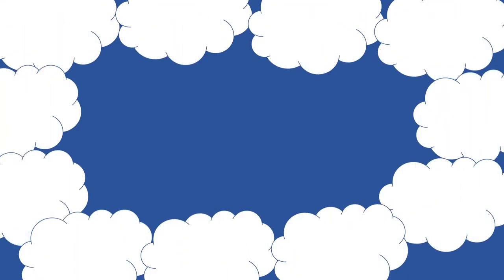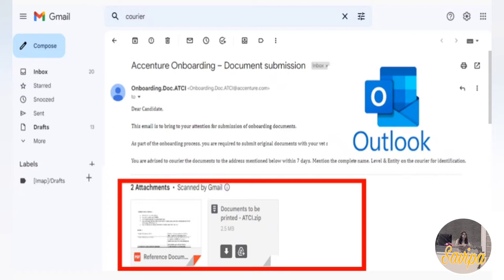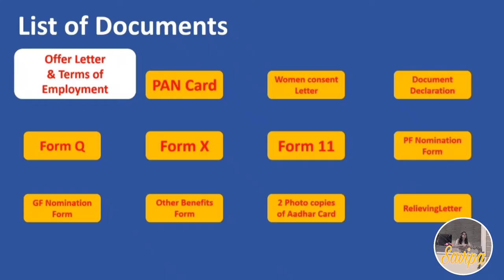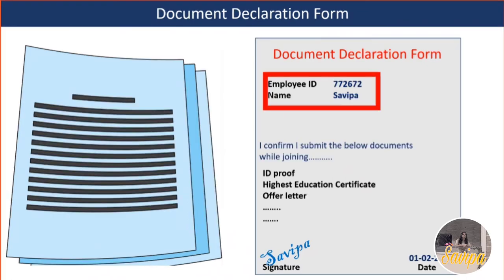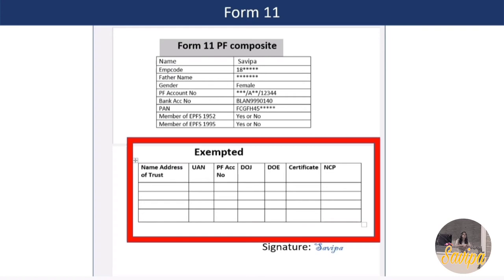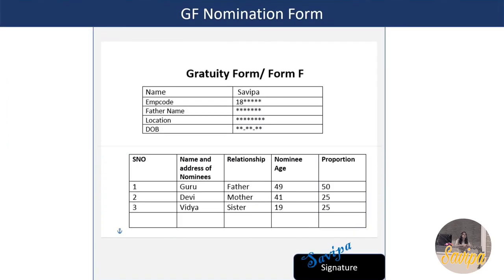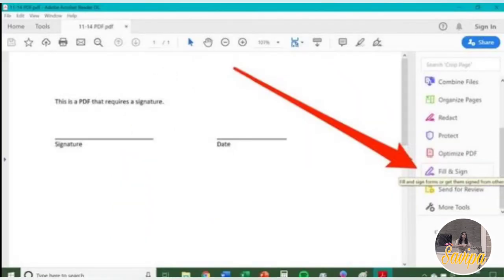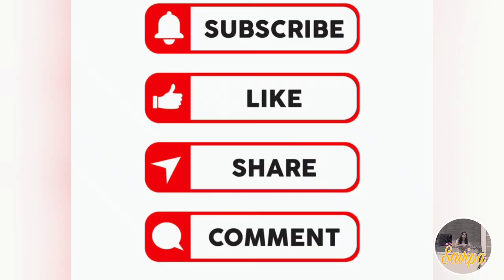Courier Documents in Accenture | steps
In this video, I have explained steps like how to courier documents and what are the documents required by you to fill and do wet sign. so please watch the video till end and subscribe to this channel guys😊

Steps to create MS Account Accenture

1)Samsung 59.8 cm (23.5 inch) Curved LED Backlit Computer Monitor - Full HD, VA Panel with VGA, HDMI, Audio Ports - LC24F390FHWXXL (Black)

2)Logitech MK295 Wireless Keyboard and Mouse Combo - SilentTouch Technology, Full Number Keyboard, Shortcut Buttons, Nano USB Receiver, 90% Less Noise - Black

3)pTron Dynamo Pro 10000mAh 18W QC3.0 PD Power Bank, Made in India, Fast Charge, Type-C & Micro USB Input Ports, with 18W Type C Mini Cable for Smartphones & Other Smart Device - (Blue)

4) boAt Rockerz 450 Wireless Bluetooth Headphone with Up to 15H Playback, Adaptive Lightweight Design, Immersive Audio, Easy Access Controls and Dual Mode Compatibility(Luscious Black)

5)Vita Creation laptop cooling pad, Laptop Raisers for Work from Home, Ergonomic Portable Adjustable Aluminum Laptop Stand, Portable Laptop Stand, Laptop raiser, Adjustable portable laptop stand compatible with MacBook Air Pro,Lenovo More 10-15.6" Laptops | Grey